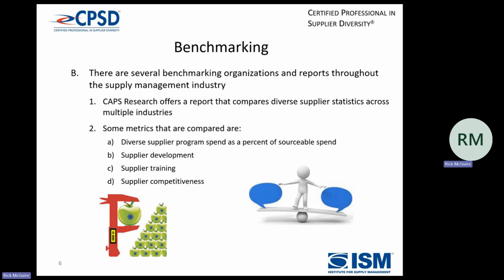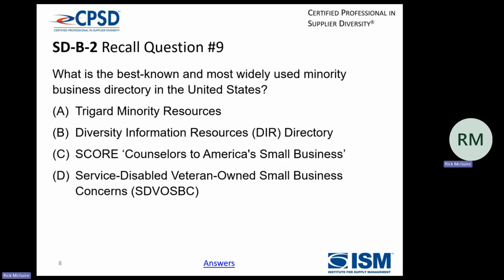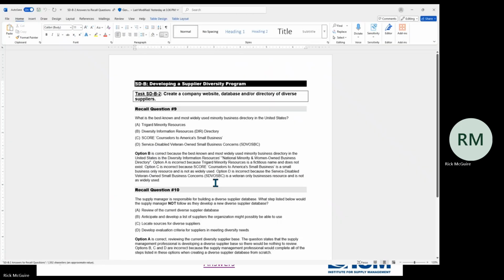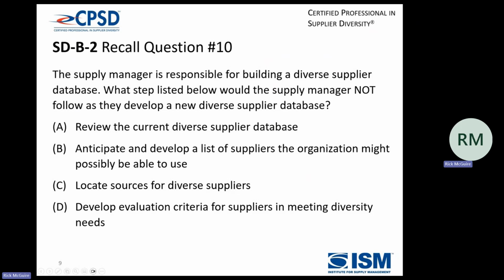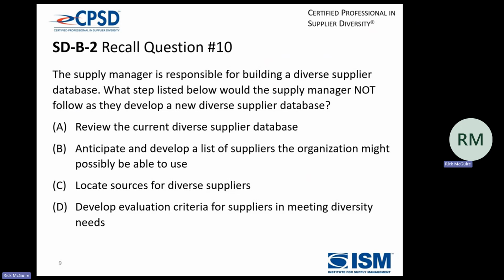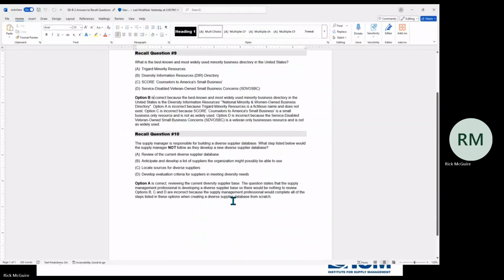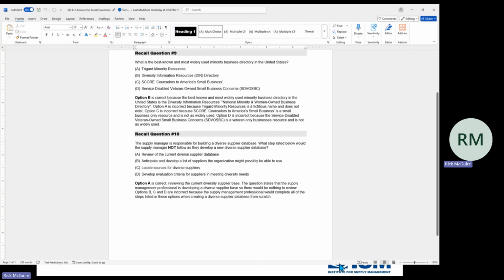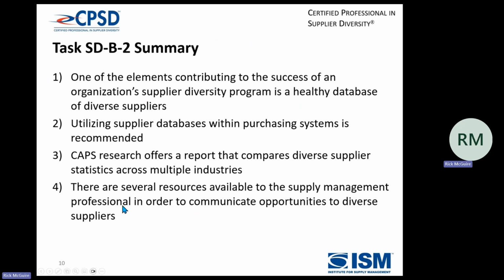CPSD SD B 2 Create a Database for Diverse Suppliers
Task: Create a company website, database and/or directory of diverse suppliers.
This module covers the following topics:
- Devise ways to reach out to suppliers in order to build and maintain supplier diversity database
- Benchmarking a supplier diversity database
- Groups that exist to promote supplier diversity